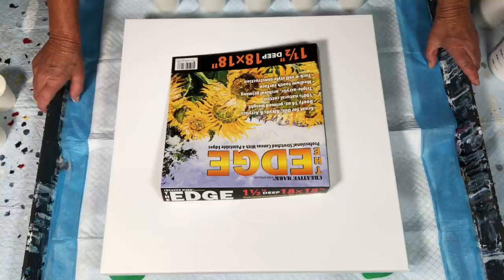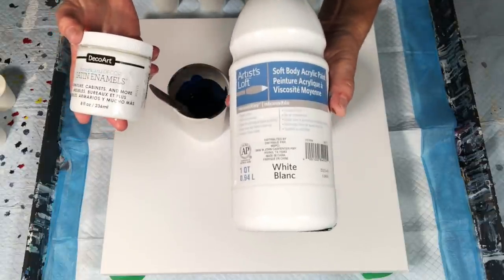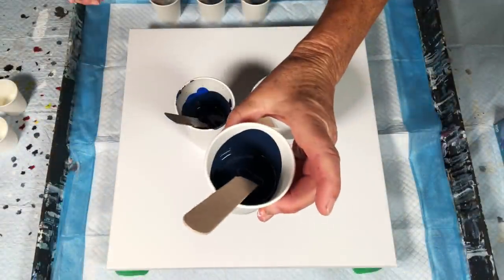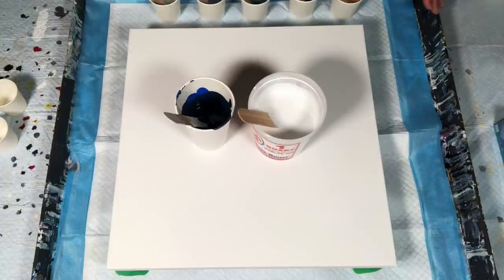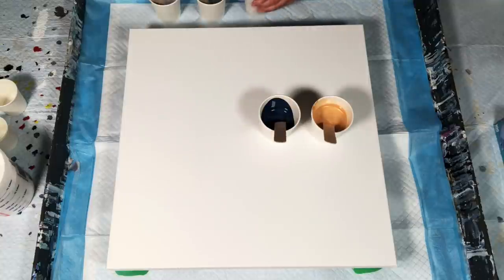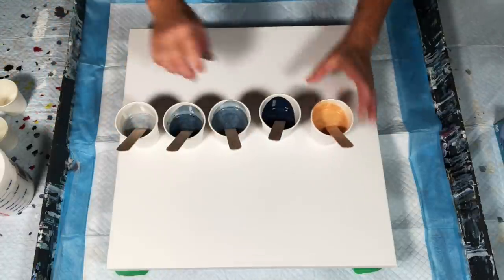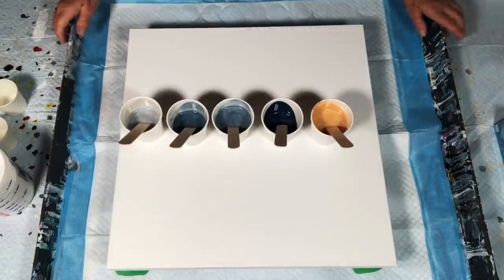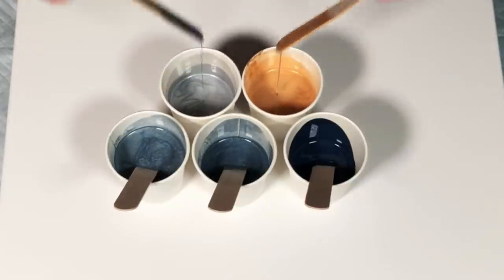Three For One Swiping, Paint Injections, Flip Cupping :) Acrylic Pour Painting, Art Tutorials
COZ Creations demonstrations and techniques used  in this video include:

Modern Masters Venetian Blue
Golden Fluid Bone Black
Golden Fluid Prussian Blue
Golden Fluid Paynes Gray
DecoArt Metallics Pewter
Golden Fluid Iridescent Silver
DecoArt Metallicas 24K

Ratios
one part paint
one part :Liquitex Gloss Pouring Medium
one part Golden GAC 800
big squirt of Floetrol
water to a milk like consistency

Puffy 2000 available from the nice folks at pourscraperepeat.com

"Butterflies" by Peter Sandberg
"Contrarium" by Ever so blue